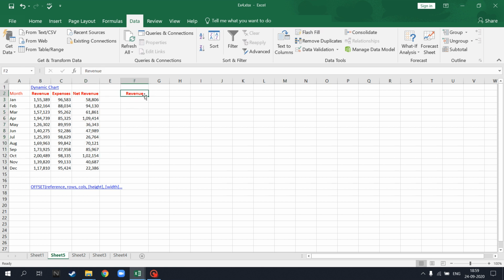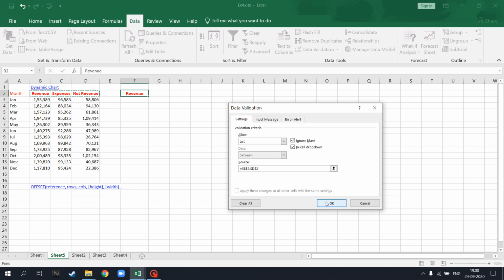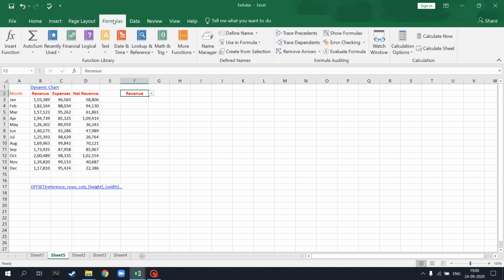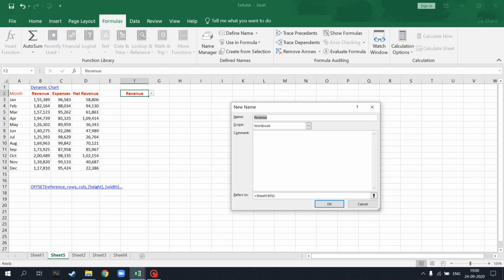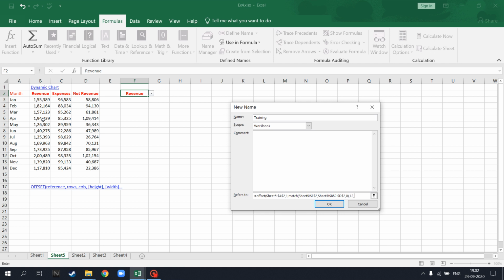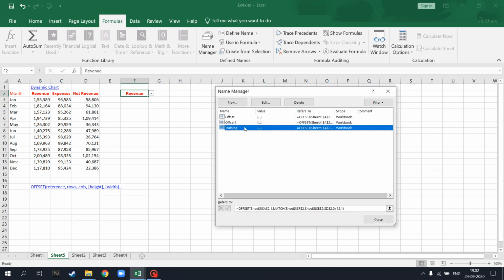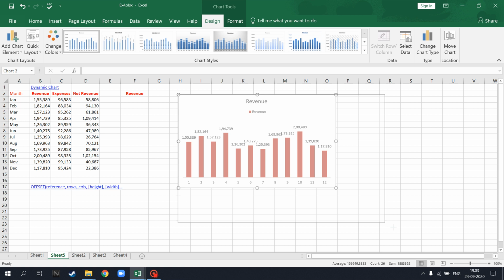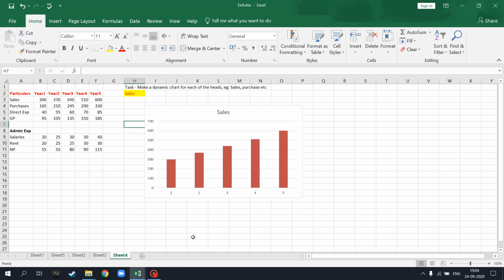Using Offset Function in excel for Dynamic Charts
Offset is a beautiful advanced excel function, which we can use to while we are making charts, for better way of presenting the data.
A little complex, but its beautiful. Just Watch carefully and hopefully you will also learn.